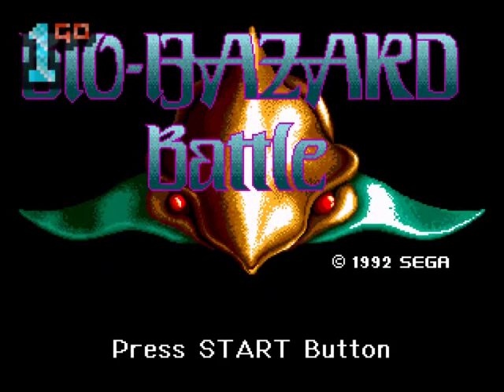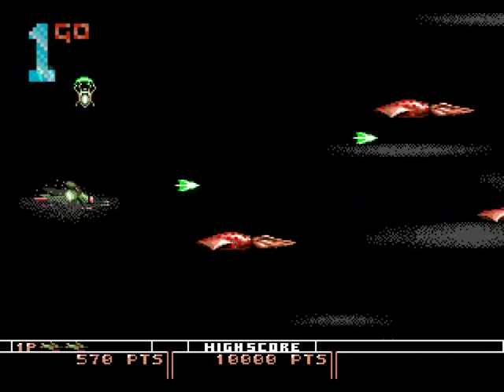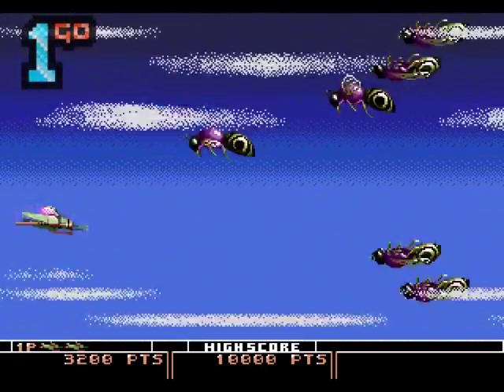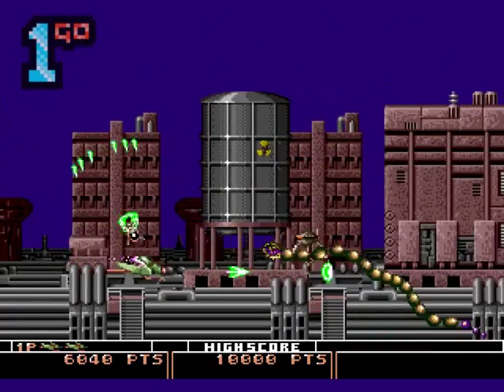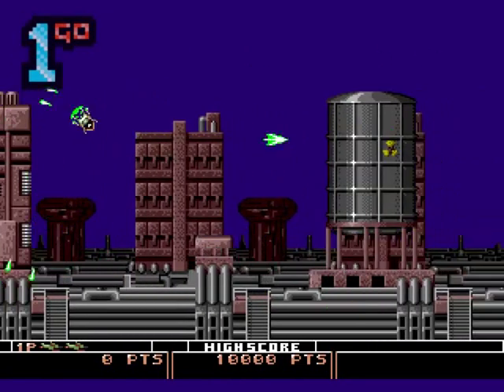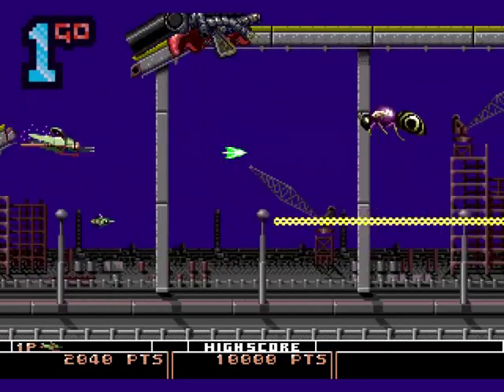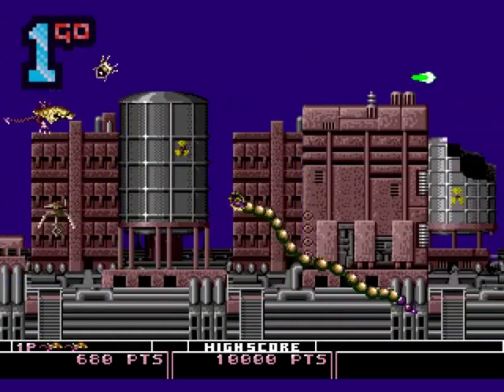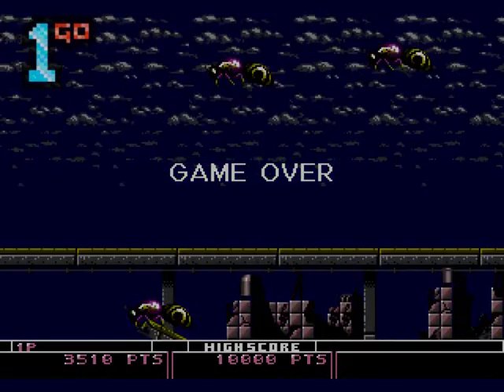1GO Short Play - Bio Hazzard Battle (Mega Drive/Genesis) (With Commentary)